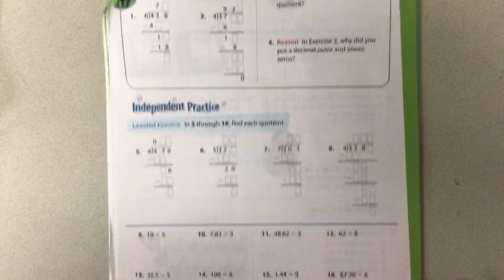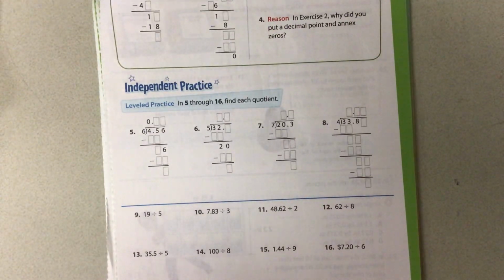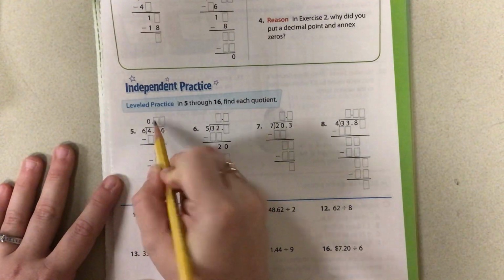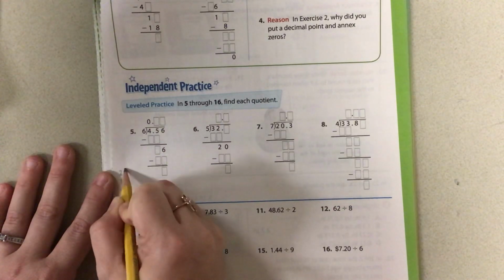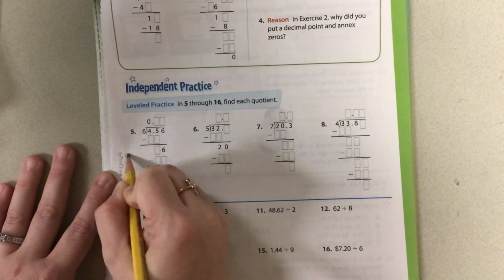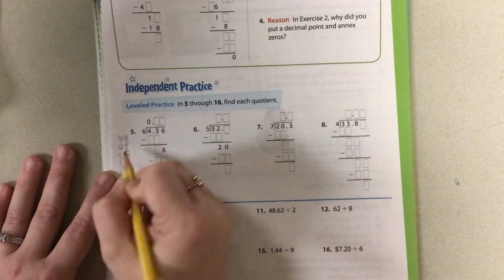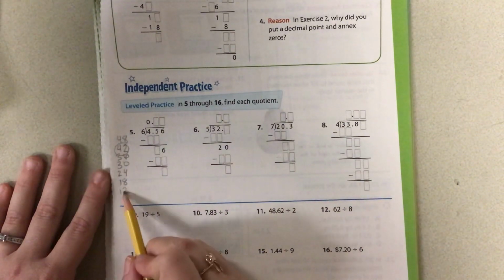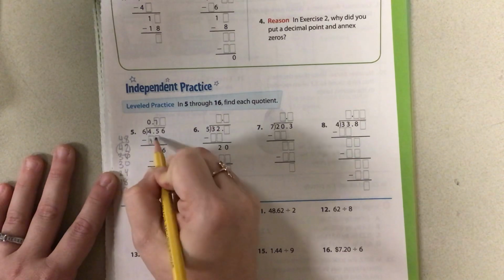Lesson 6-4 dividing by 1-digit whole number